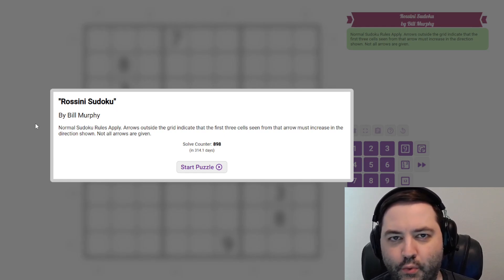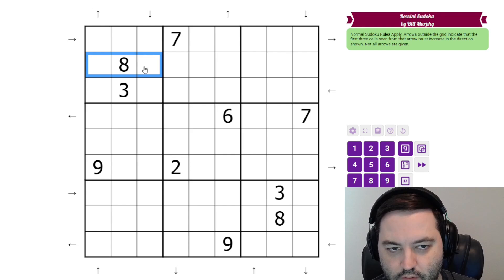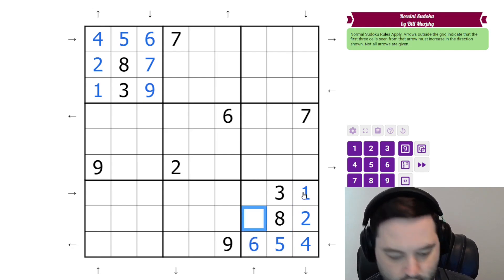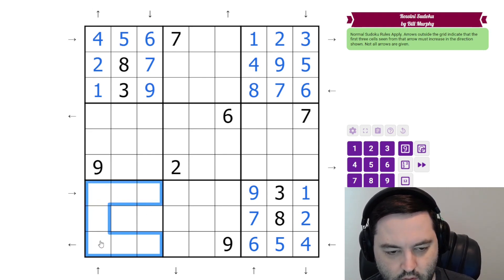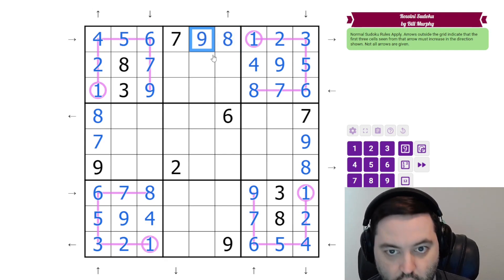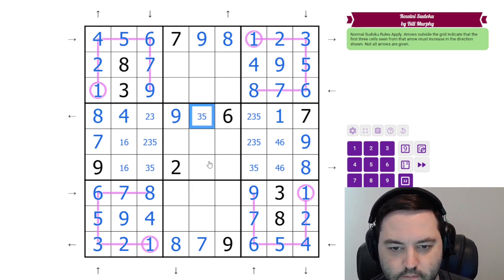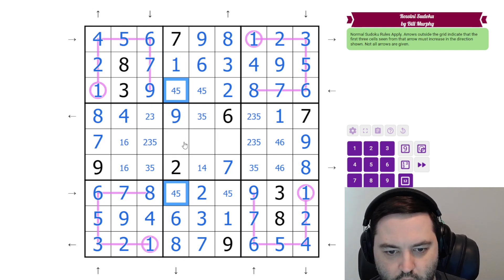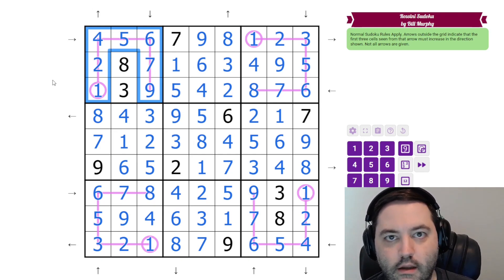GAS Sudoku Walkthrough - "Rossini Sudoku" by Bill Murphy (2024-06-22)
Philip solves Bill's "Rossini Sudoku", originally posted on June 22, 2024.

Rules:
Normal Sudoku Rules Apply. Arrows outside the grid indicate that the first three cells seen from that arrow must increase in the direction shown. Not all arrows are given.

Hat times and dino: 7:30/14:00/Built Brontosaurus